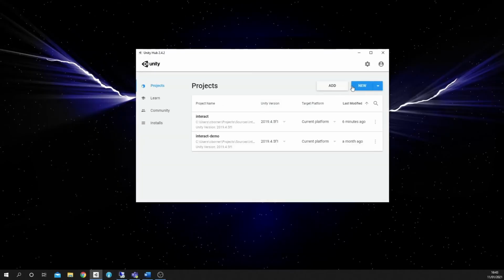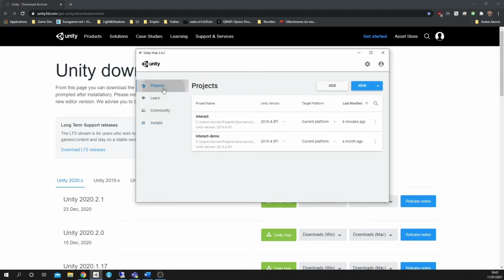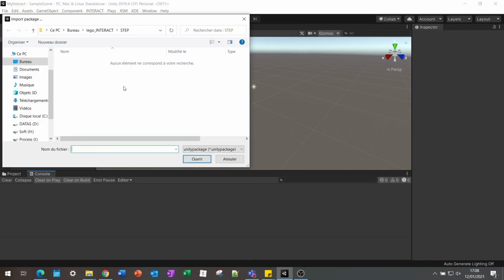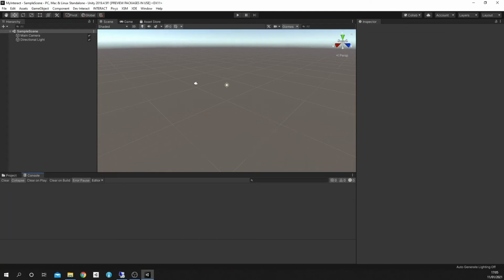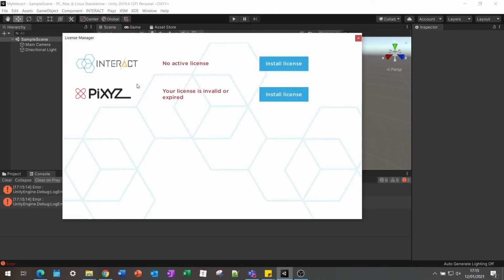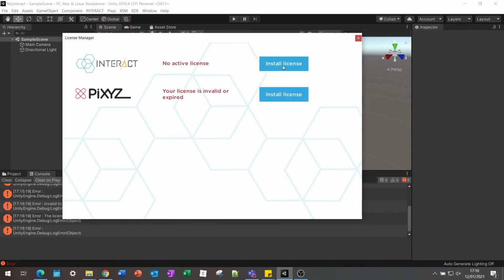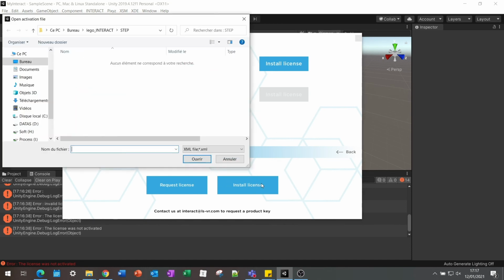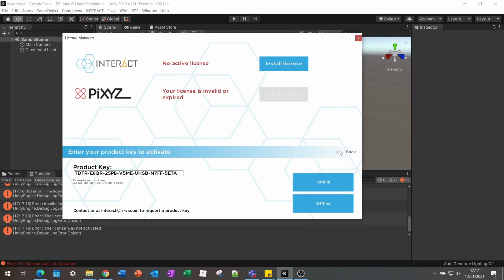INTERACT - First Steps. Tutorial 1 : How to install Interact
In this tutorial, Chloé Garçon shows you how to install the Interact Unity package and also how to install your license key to start using Interact.

Interact is a Unity plugin for creating advanced VR simulations directly from 3D data/CAD scan models. Its high accuracy physics engine provides complex simulations, including detection of rigid and flexible body collisions on CAD/Point Cloud, ergonomic analysis, point cloud visualization, on any VR configuration.

About LS GROUP (ex Light & Shadows)
Expert in 3D technologies (VR/AR/MR), LS GROUP (formerly Light And Shadows) designs applications, devices and interactive and immersive experiences.

With our experience of more than twelve years in the sector, we help you overcome your different digitalization challenges, whether they are related to marketing or industry.